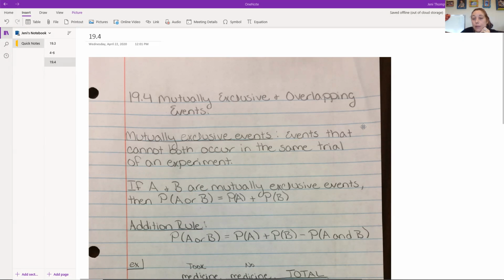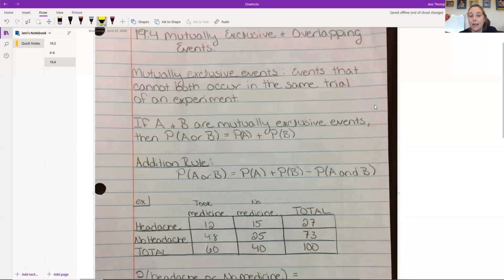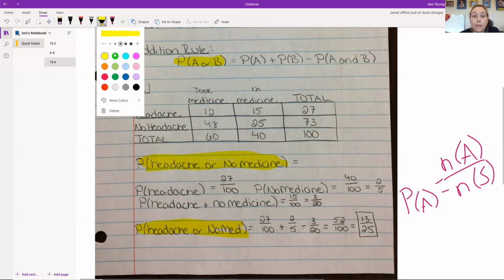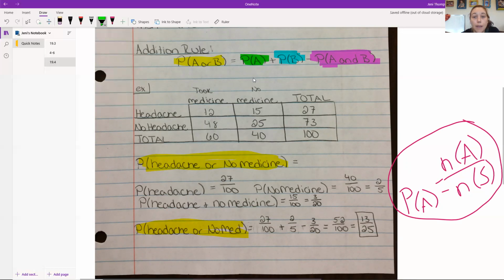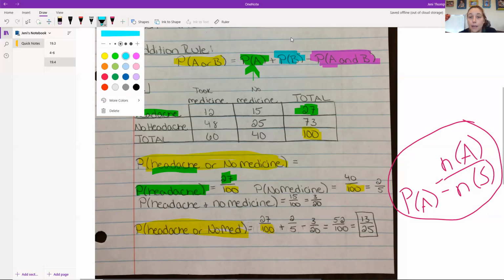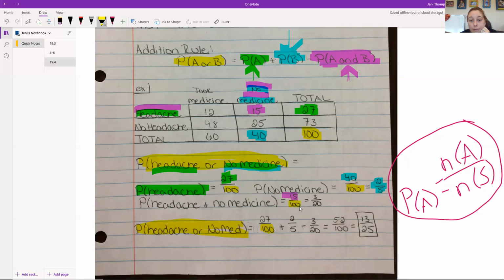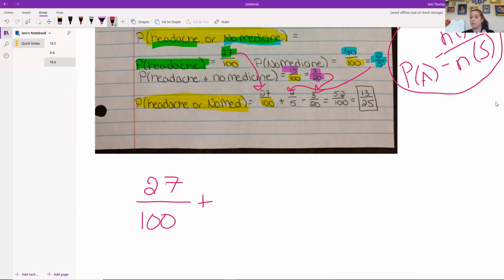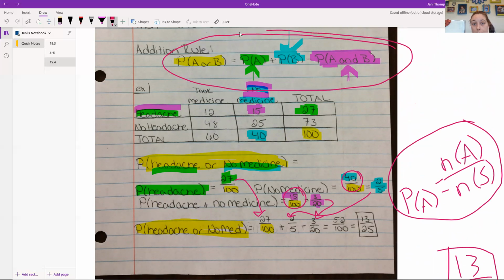Geometry 19.4 Mutually Exclusive & Overlapping Events